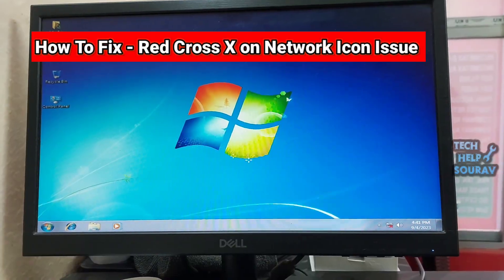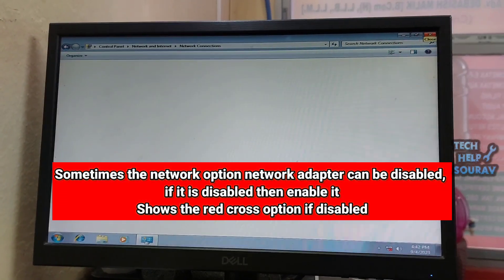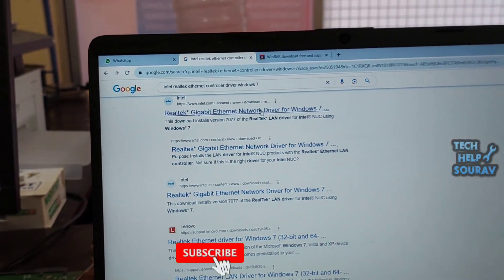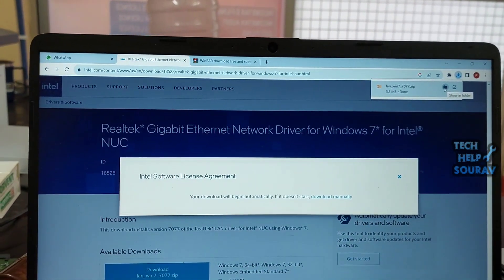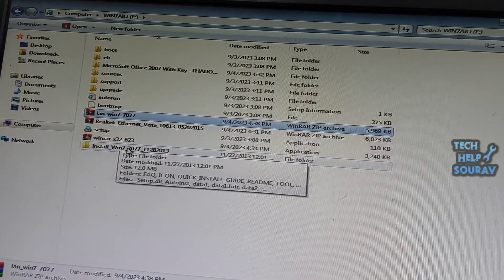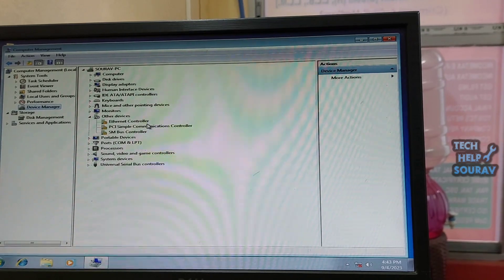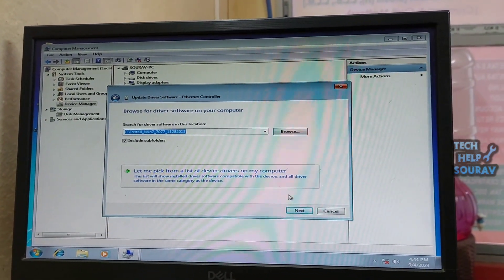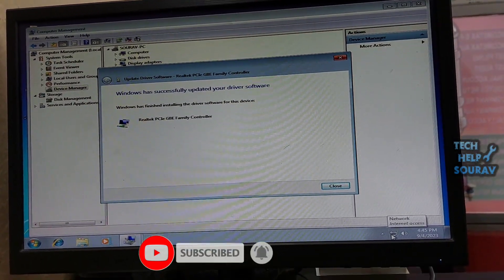How To Fix Red Cross ❌️ On Network Icon Issue In Windows 10, 11 & 7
Hey Guys Sourav Dutta Here And Today i am Going To Show you How To Fix Red Cross ❌️ On Network Icon Issue In Windows 10, 11 & 7